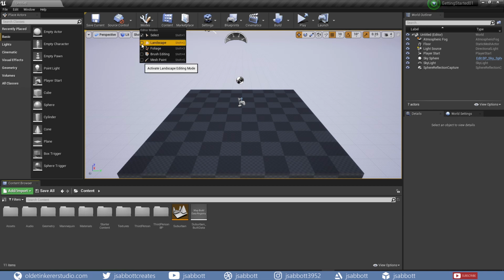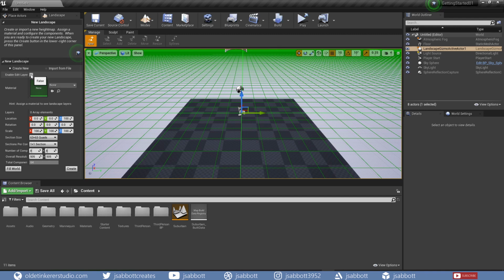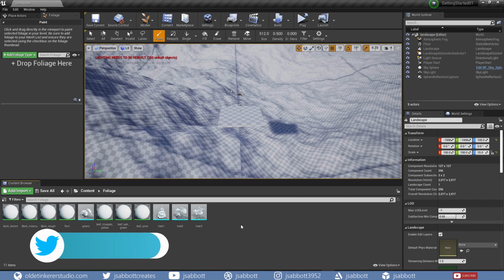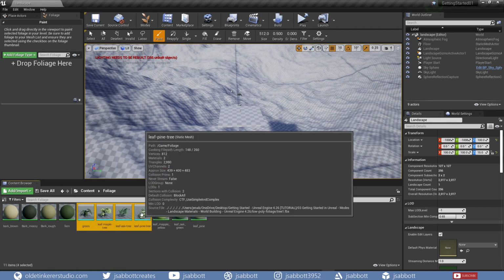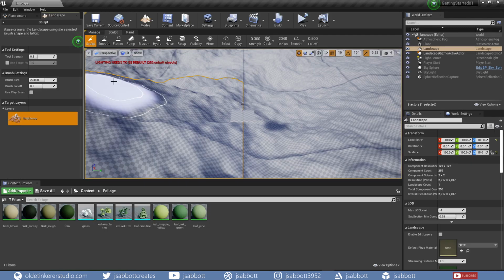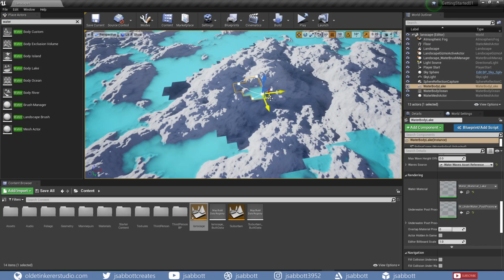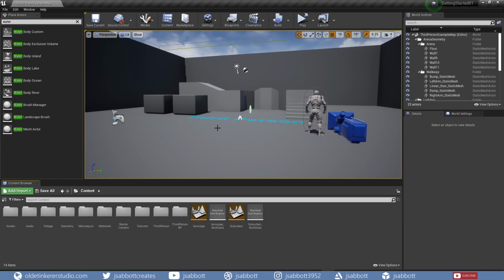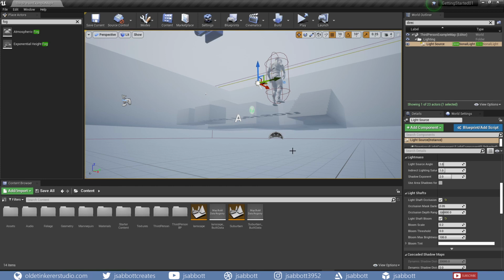Getting Started in Unreal: Modes, Landscapes, Foliage, Water, and Fog | Unreal Engine 4.26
In this introductory series of tutorials I will show you the basics of working in Unreal Engine.

In part 3, I will introduce you to the modes, landscapes, foliage, water, and fog in Unreal Engine.

Timeline:
0:00 Introduction
0:25 Modes
2:56 Creating Landscapes
4:27 Foliage Tool
9:04 Water System
13:49 Volumetric Fog

UE4: Create Procedural Landscape Heightmaps Entirely in Photoshop for UE4